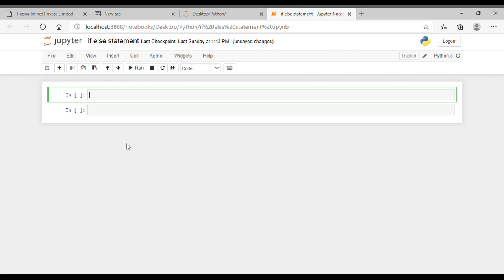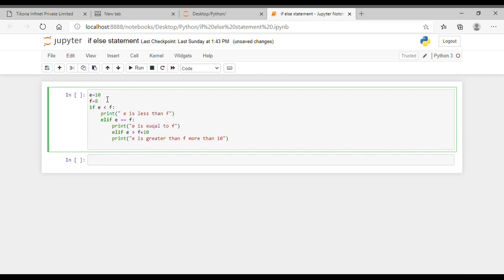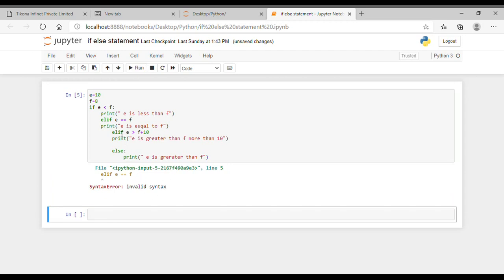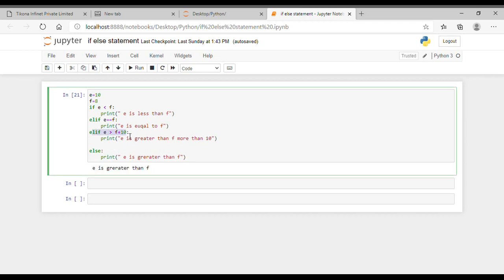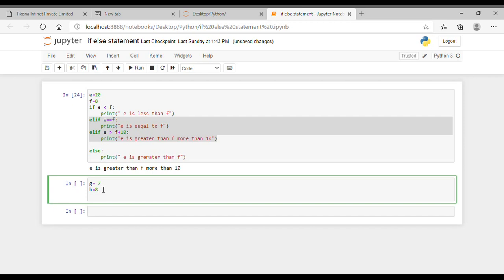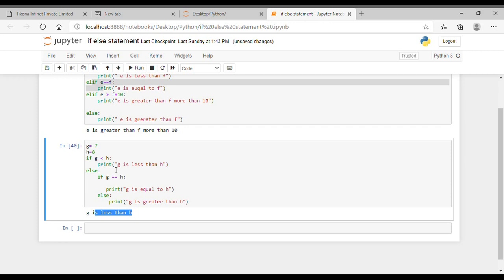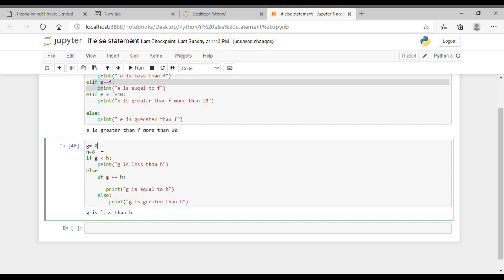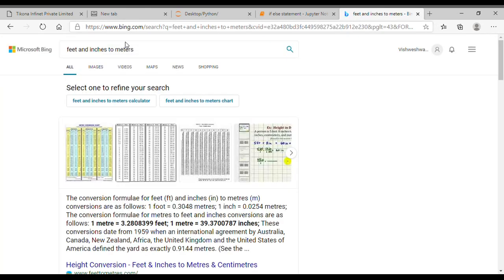Python Tutorial --if else statement part 3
Hello All,
Let's Dig deeper into if -else statement .